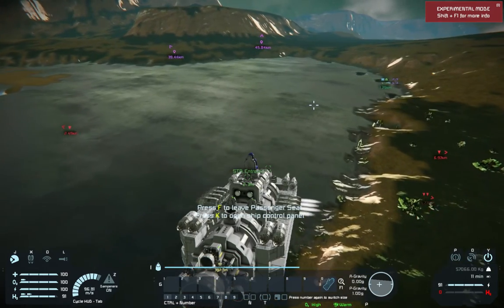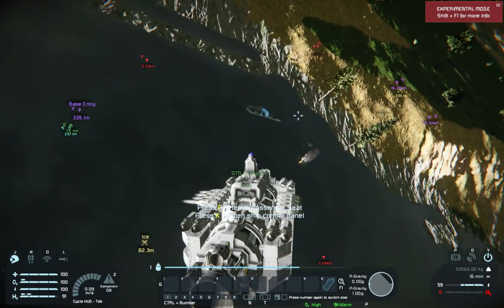Space Eng. - Dangerous Survival - No fuel, no brakes, no worries... Entrepid returns from space..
We ran out of fuel in space and this is how we fell back to earth...